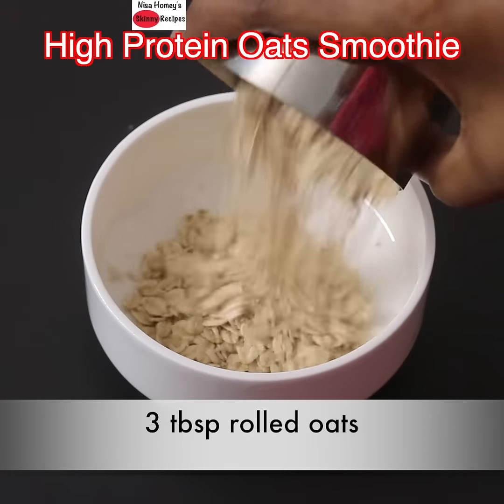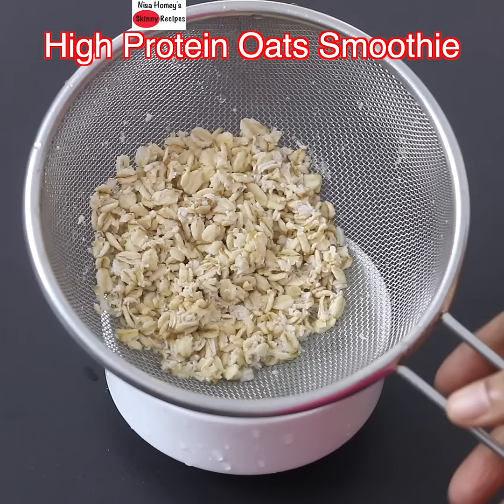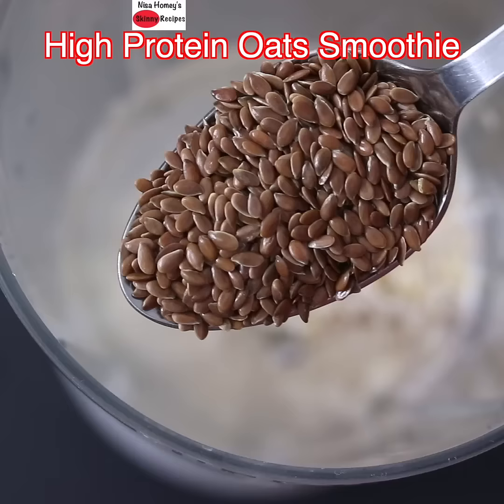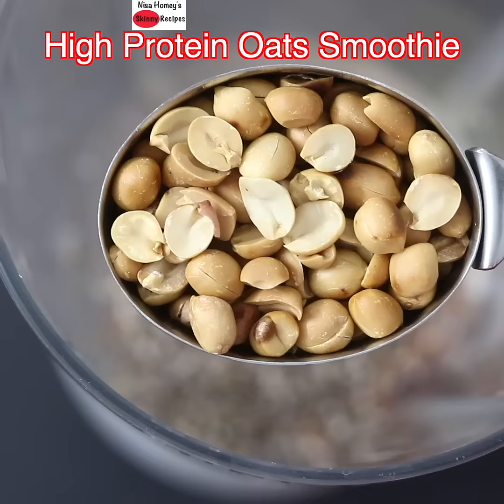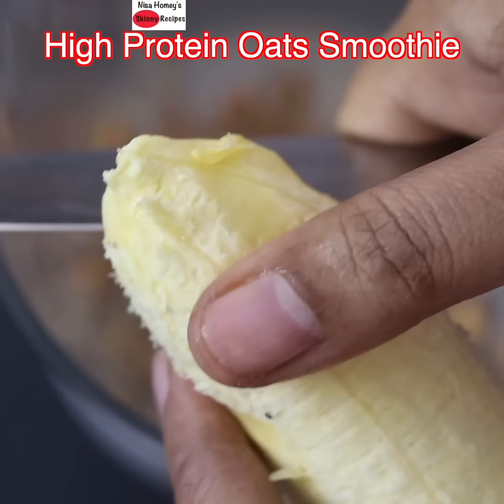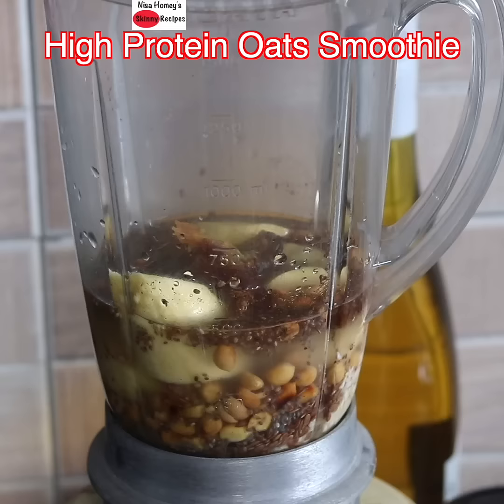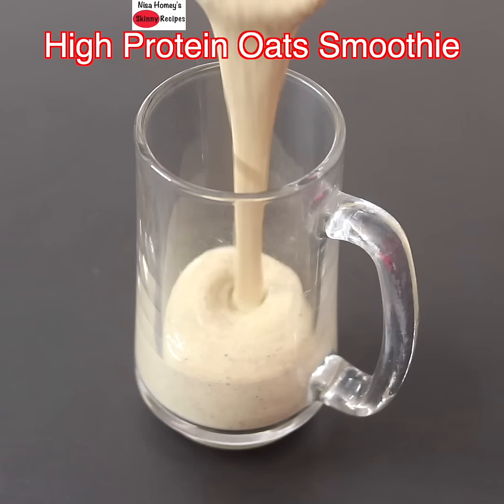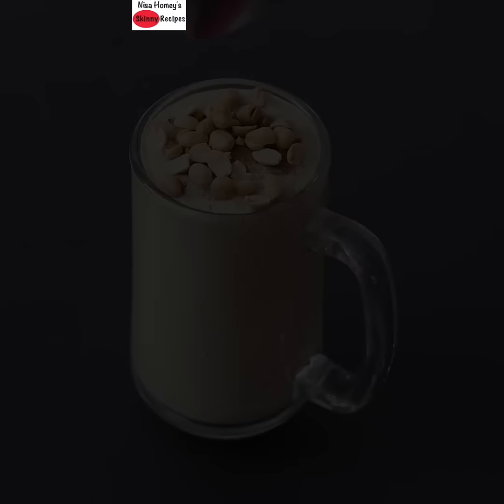High Protein Oats Breakfast Smoothie - No Milk - No Sugar - Oats Smoothie For Weight Loss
oats smoothie recipe for weight loss, high protein breakfast smoothie to lose weight fast, healthy oatmeal smoothie recipe for breakfast
Ingredients:
3 tbsp rolled oats
1 glass water
1/4 cup roasted peanuts
1 medjool dates
1 stick cinnamon or 1/2 tsp cinnamon powder
1 tbsp flax seeds
1 tsp chia seeds
1 ripe banana
To garnish - roasted peanuts and cinnamon powder

Things I Love To Use:
Flax seeds
Chia Seeds

XoXo
Nisa